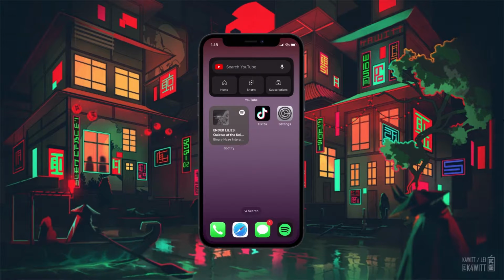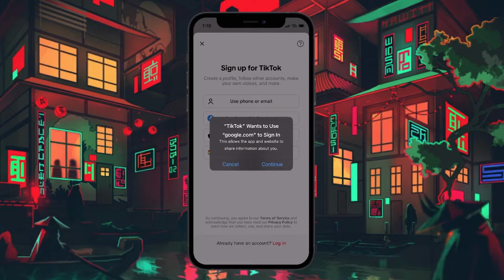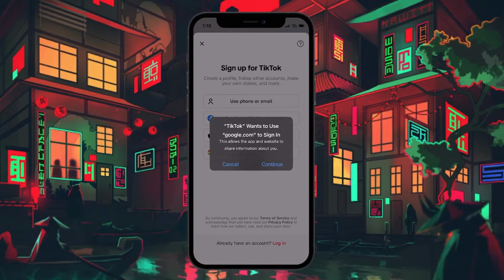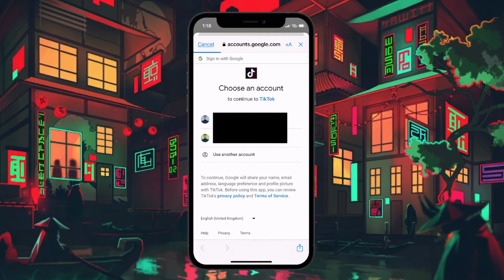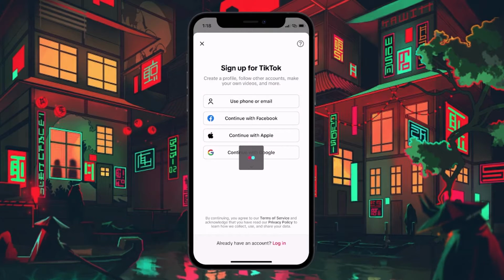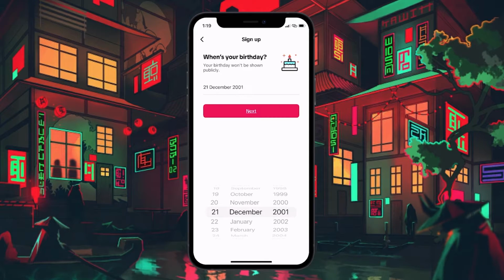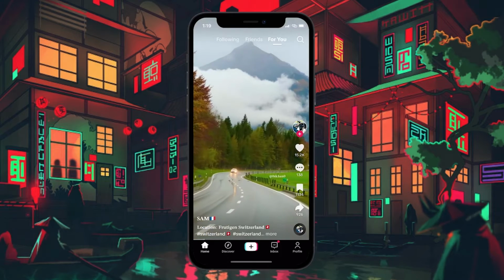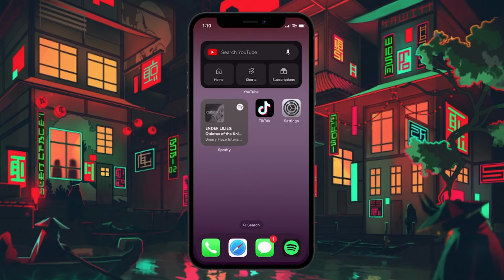How To Create TikTok Account - Complete Guide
A short tutorial on creating a new TikTok account on your mobile device.

Timestamps:
0:00 Introduction
0:13 Sign Up
0:25 Continue with Google
0:47 Sign into Account
0:56 Enter Personal Info
1:12 Mobile Number & Password